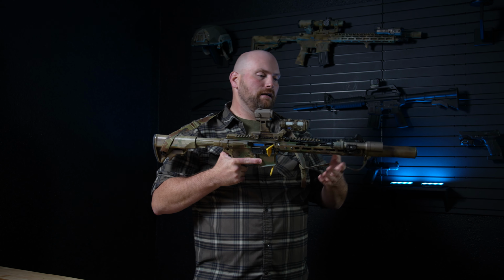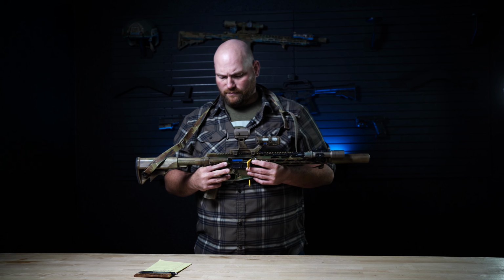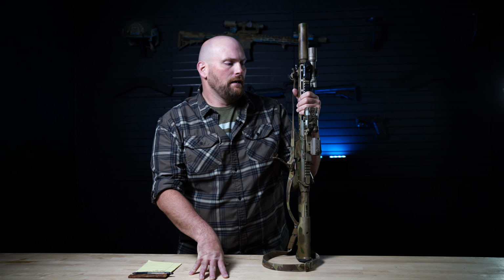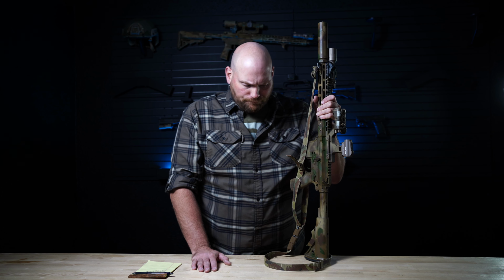The Problem With Flat Range Training | The Breach Point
When applying flat-range training to real-life scenarios, students often have "scars" that hinder their performance in 3D spaces. In this video, Tim goes over some of those problem areas and how they can be remedied with proper training.

0:00 - 1:04: Intro
1:04 - 4:31: The "Groucho" Walk
4:31 - 7:03: Mechanical Offset
7:03 - 10:59: Safety Manipulation
10:59 - 12:50: Speed vs Professionalism
12:50 - 13:46: Outro